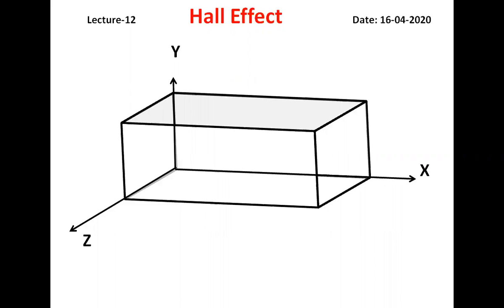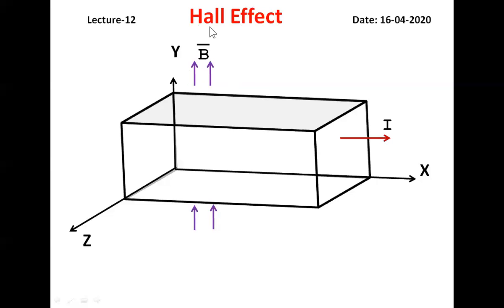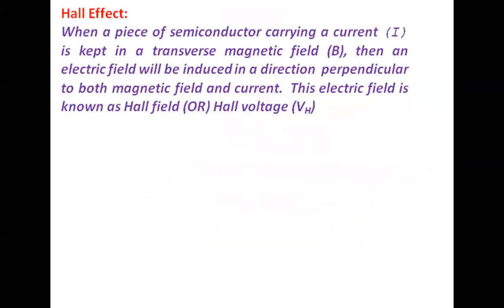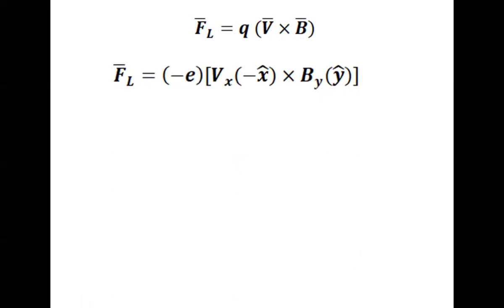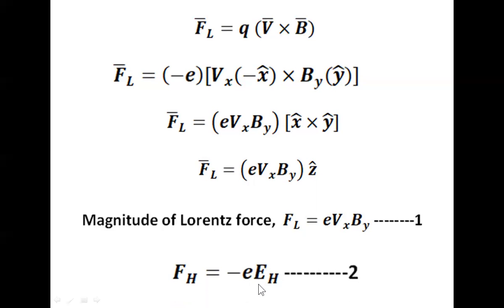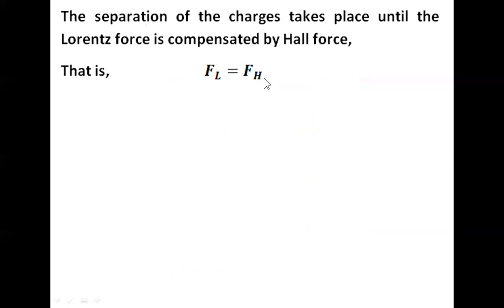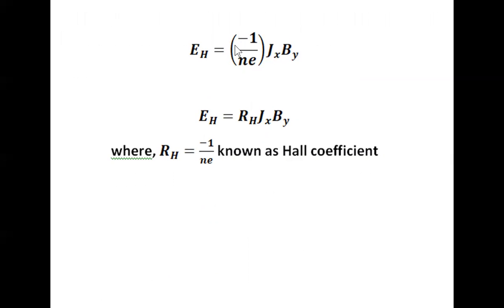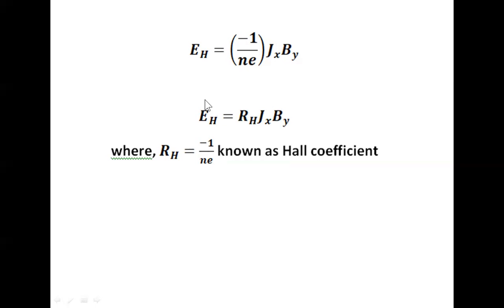Hall effect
Hall effect in semiconductors-Hall coefficient